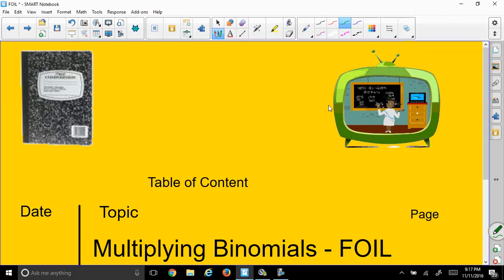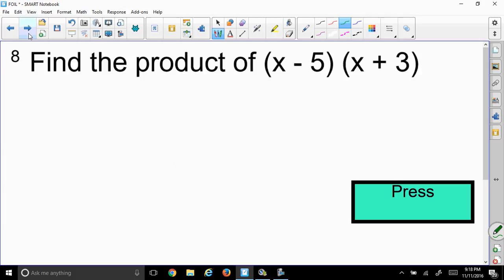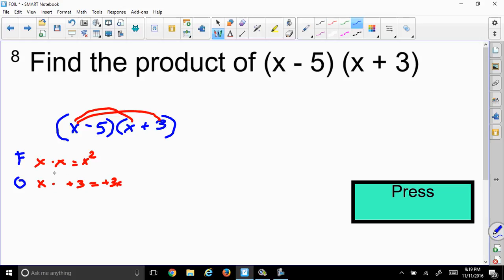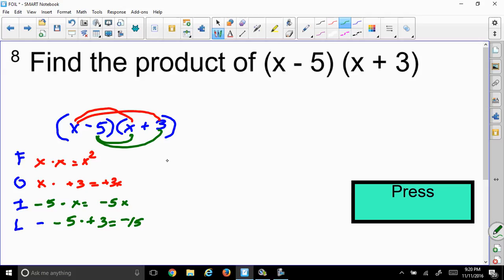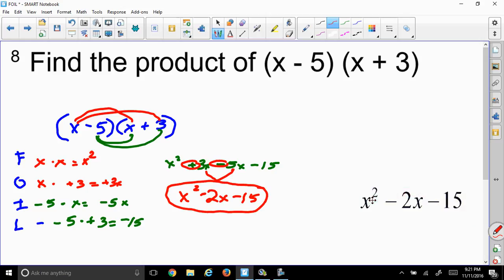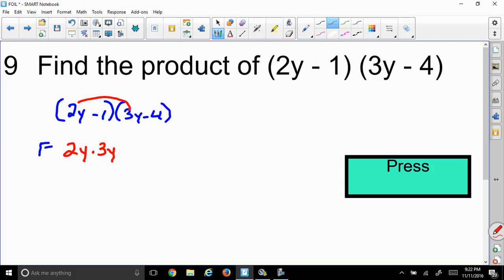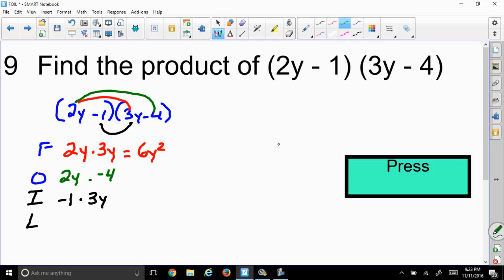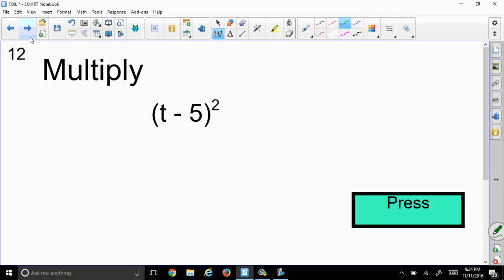FOIL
Description: Students will learn how to multiply binomials by using the distributive FOIL method.